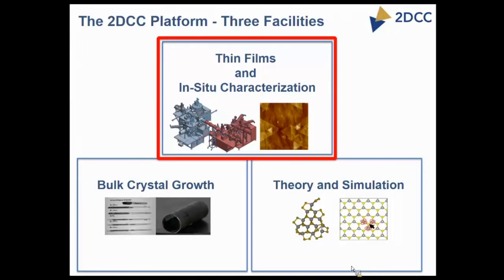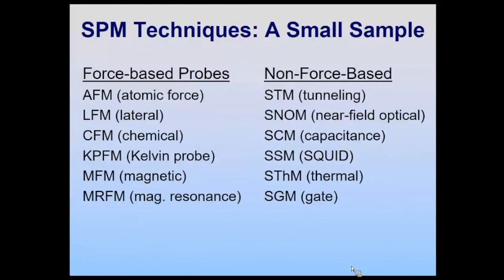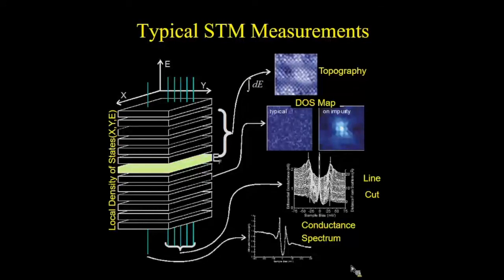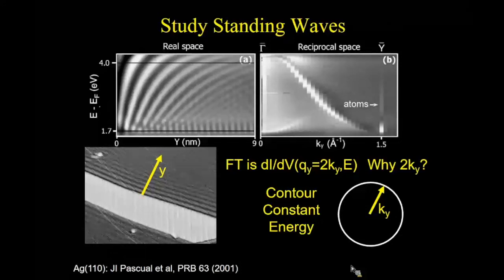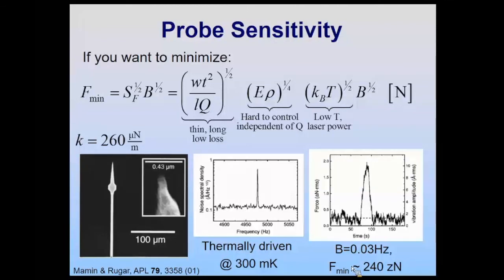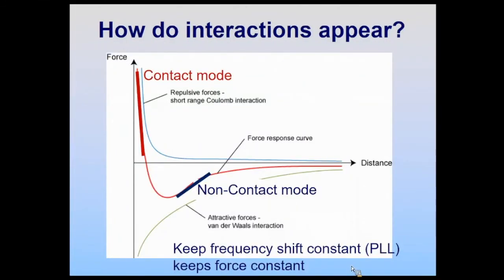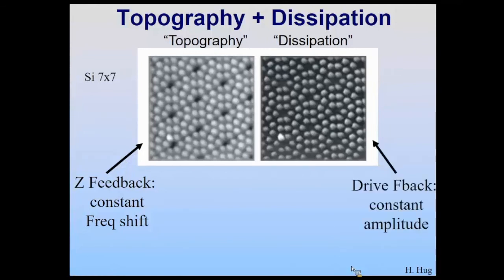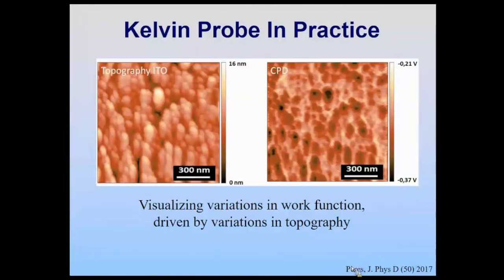2DCC-MIP Webinars Oct 2017 Atomic Force Scanning Tunneling Microscopy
In this talk I will introduce a variety of atomic force (AFM) and scanning tunneling microscopy (STM) measurement techniques for atomic scale investigations of the structural and electronic properties of materials, with examples drawn primarily from investigations of 2D material systems.